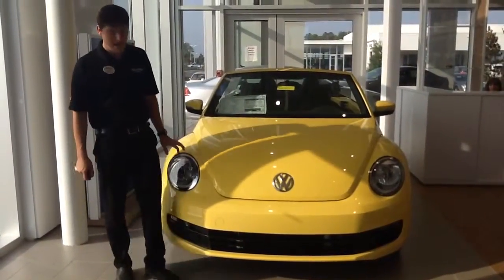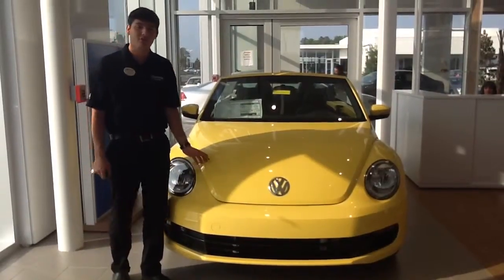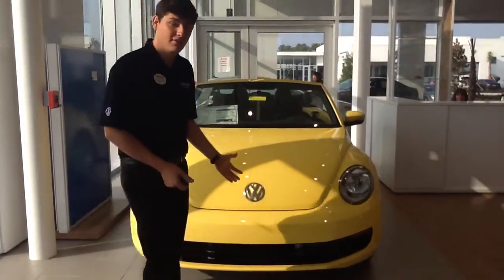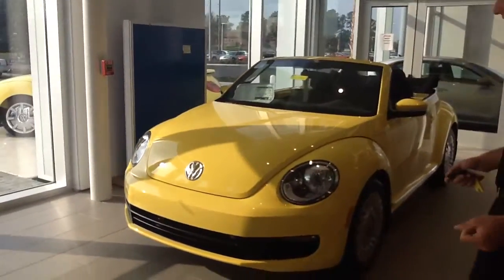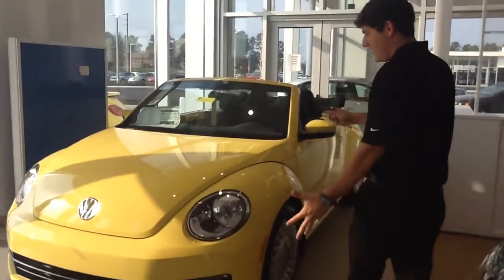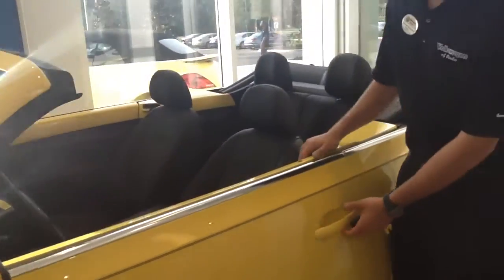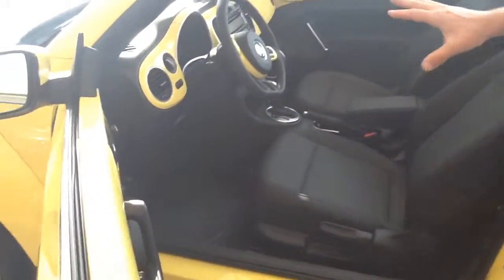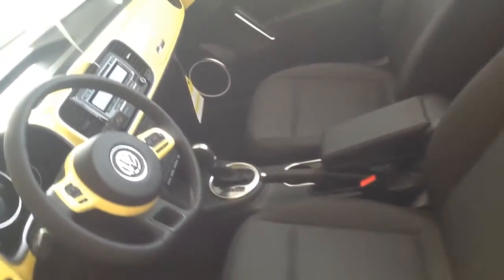Brandon 2015 1.8 beetle